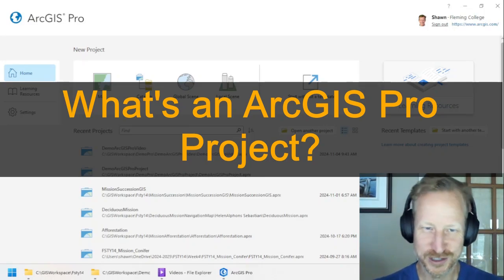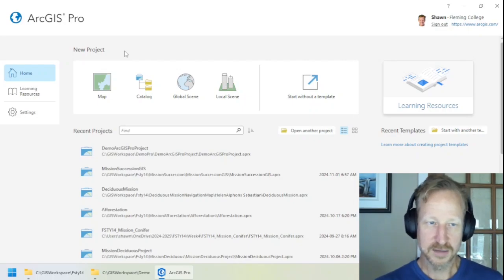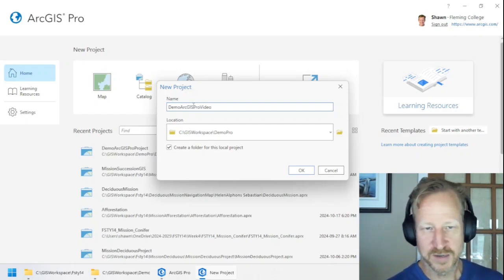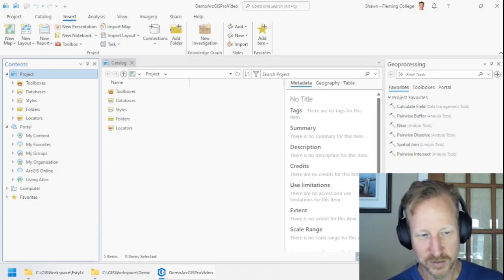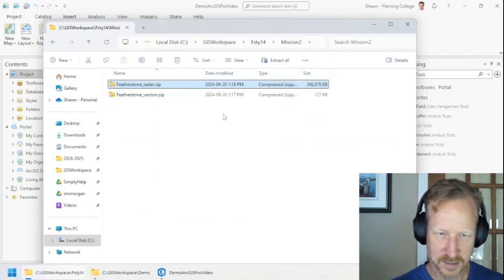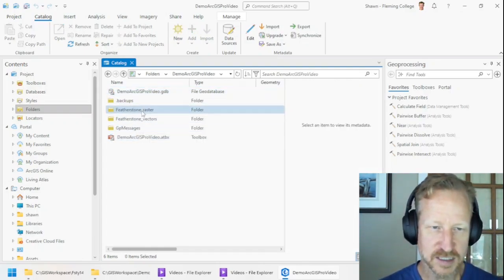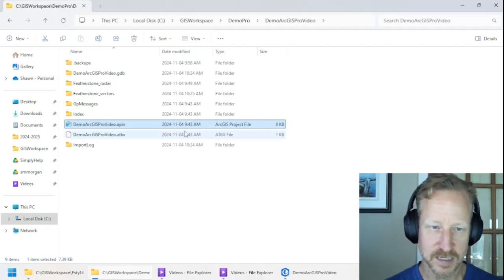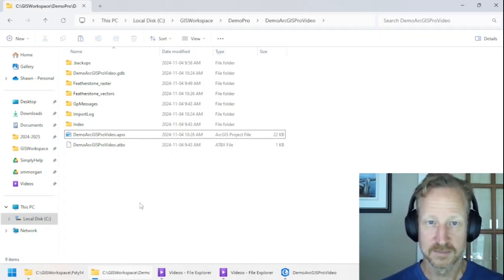The essentials of ArcGIS Pro Projects.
Want to learn more? Attend our live/online training course on data collection

Getting started with ArcGIS Pro can be confusing, particularly what a Project is and how to manage them. This provides a best practice to get started for new (or seasoned) users of ArcGIS Pro.